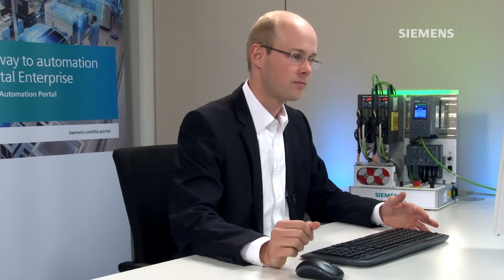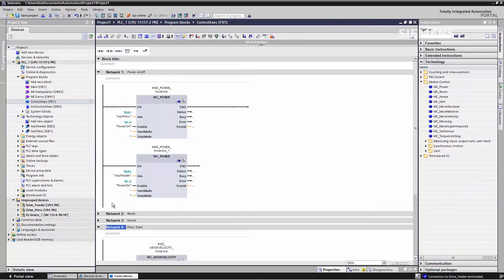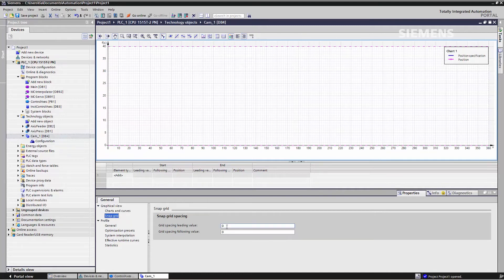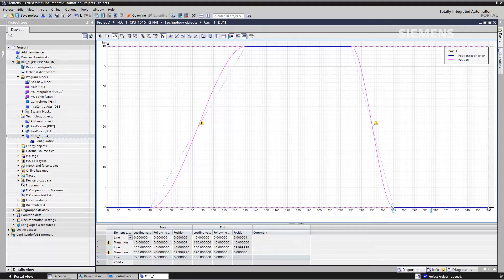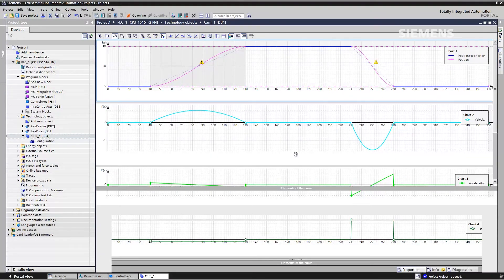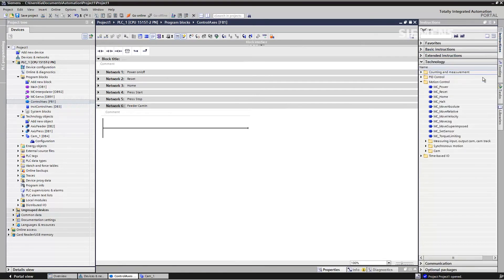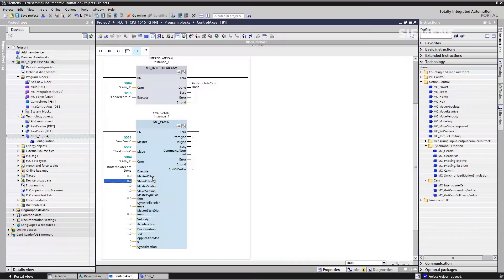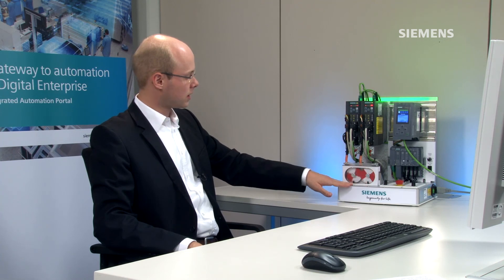Motion Control has never been so easy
Sophisticated motion control doesn’t have to be complex and complicated. The new SIMATIC S7-1500 technology CPU and the new SINAMICS V90 single-axle servo drive with PROFINET can be used to easily implement challenging midrange motion control tasks such as gearing and camming. This can all be done in the familiar environment of the TIA Portal. more under